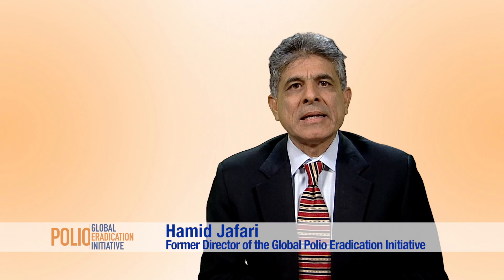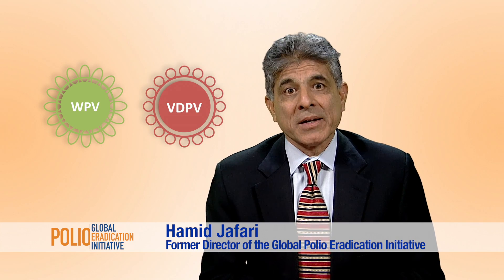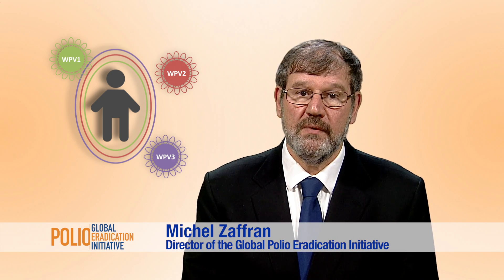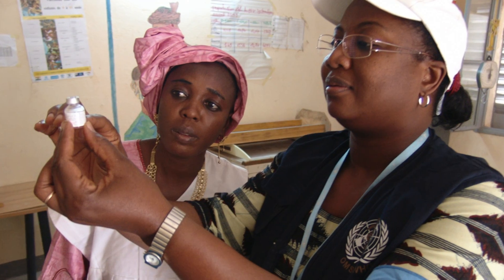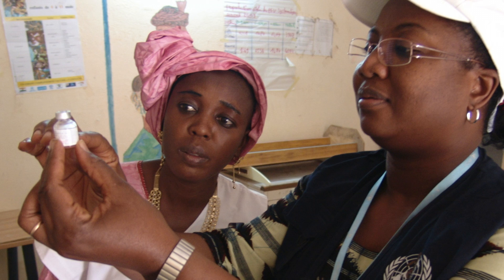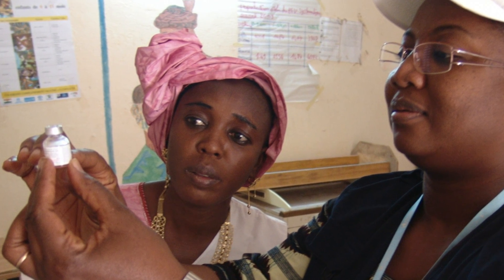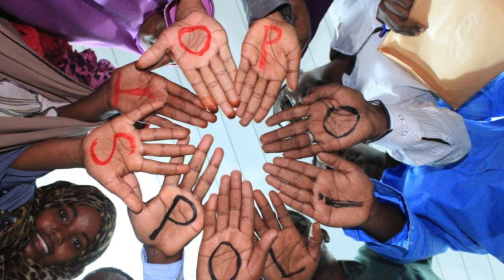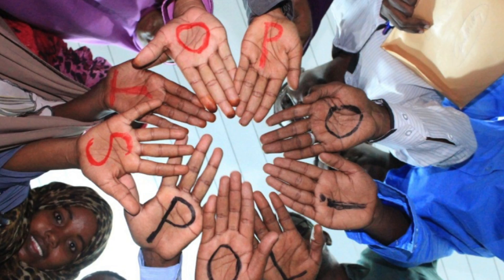4. Securing a Polio-Free World: Phasing Out Oral Polio Vaccines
Learn about the switch from trivalent bivalent oral polio vaccine in April 2016 - the biggest, globally-synchronised project in the history of vaccines - and why gradually phasing out the oral polio vaccine is essential to prevent the emergence of circulating vaccine-derived polioviruses in the future.
This is one of a series of six videos on what is being done to secure a polio-free world: from the vaccines that are being used to stop polio; to how the oral polio vaccine is being phased out from April 2016 to remove any risk of vaccine-derived polioviruses, starting with the switch from trivalent to bivalent oral polio vaccine in April 2016; and how securely containing polioviruses within laboratories and vaccine manufacturing sites will keep every last child protected, long into the future.